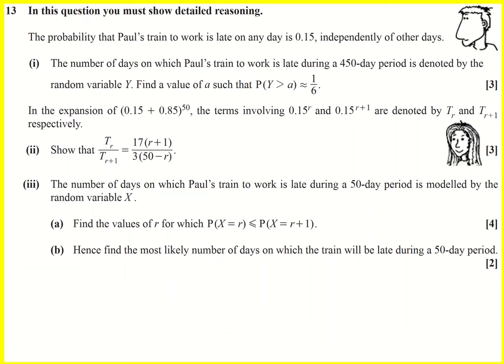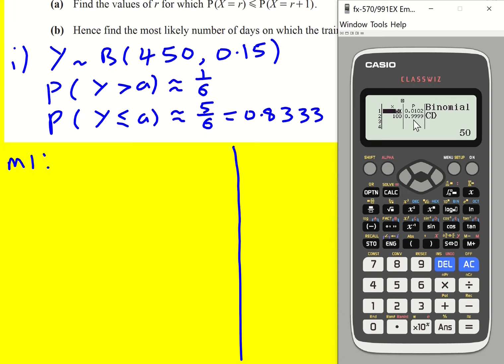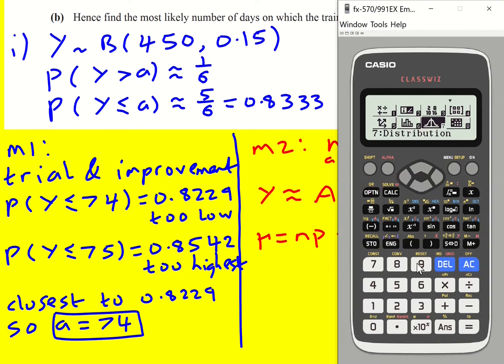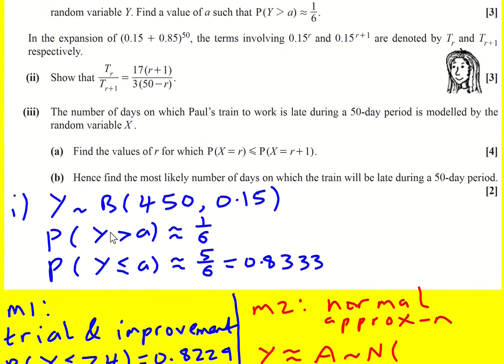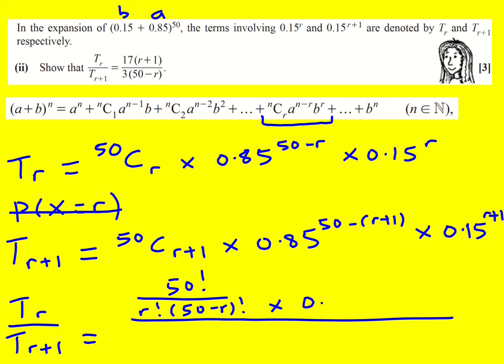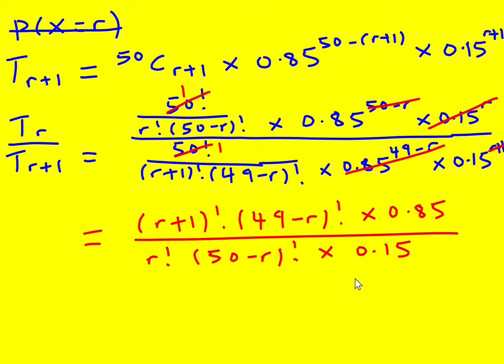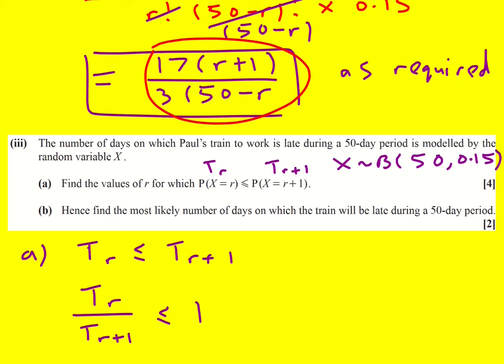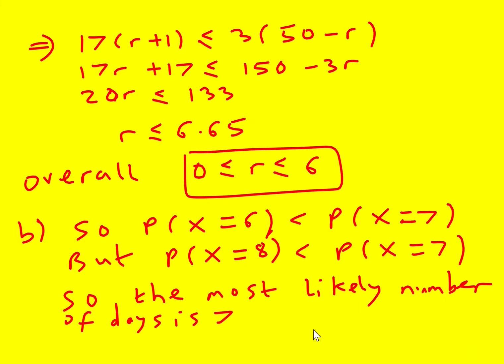AL OCR Jun 2018 paper 2 pure/stats q13 (Maths A Level)